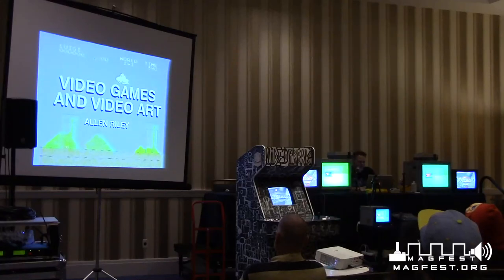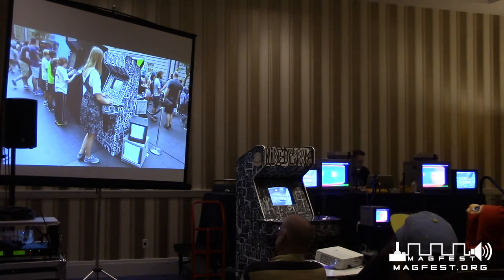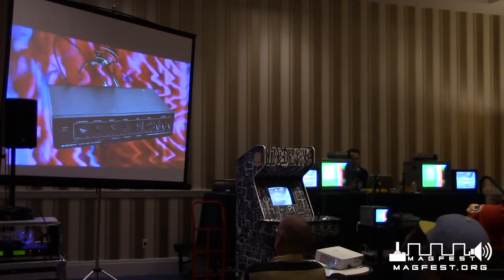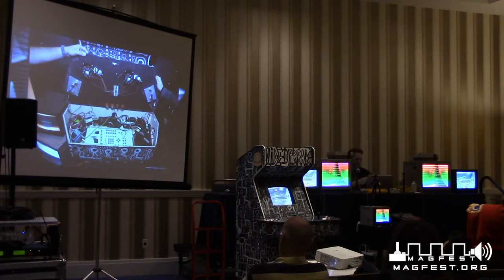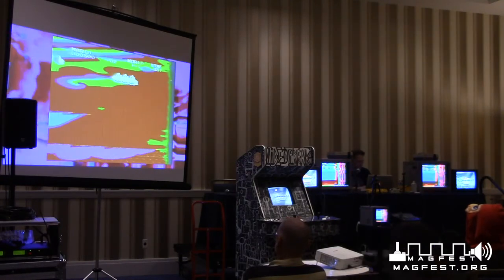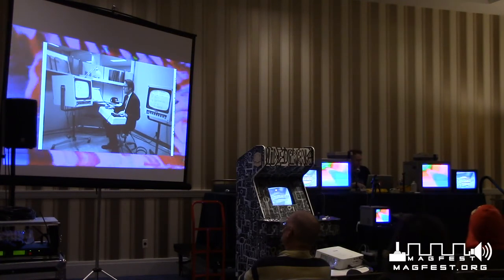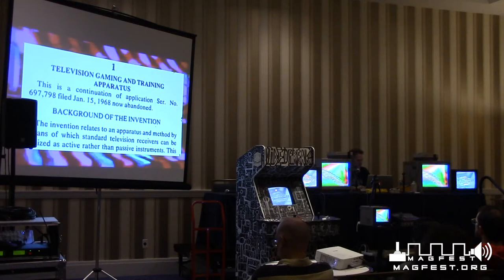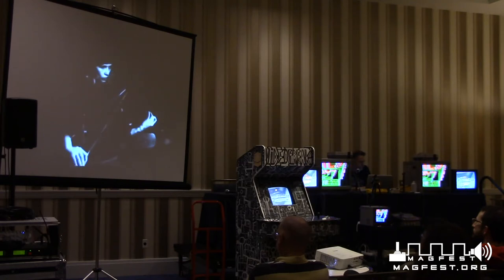MAGFest 2020: Videofreak - Video Games and Video Art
Allen Riley is a video artist and the designer of Videofreak, a psychedelic shoot ‘em up that can be experienced in the MAGFest Indie Arcade. In this panel, Riley will demonstrate methods for synthesizing analog video art — abstract, flowing imagery created with electronic signals — using an assemblage of gaming consoles, video mixers, and CRT monitors. We will cover the basic techniques and historical context of video synthesis as an art form and explore what relevance this parallel history of interactivity has to gaming and game design.

MAGFest, short for "Music And Gaming Festival", is a party dedicated to the appreciation of video game music, gaming of all types, and the gaming community.